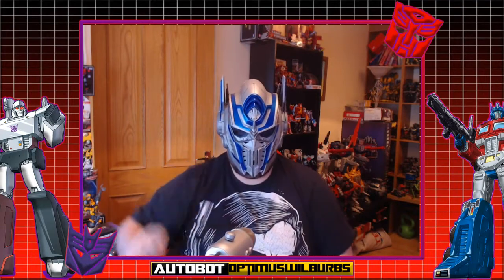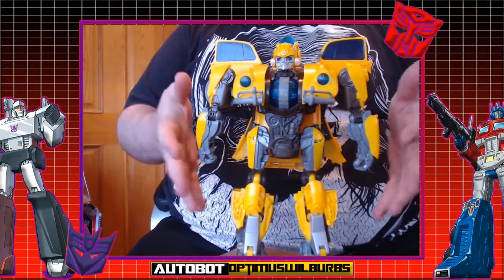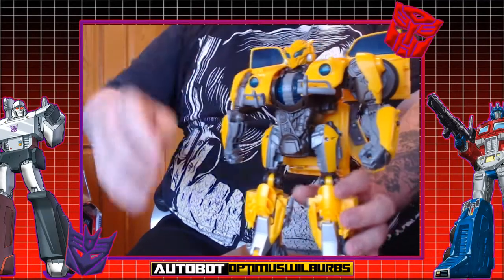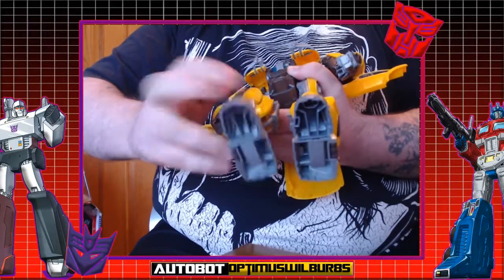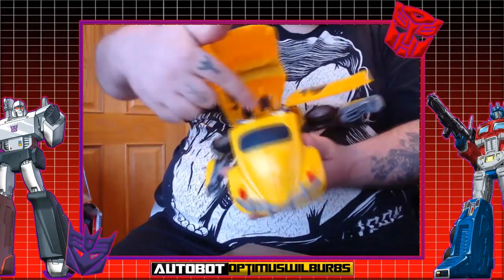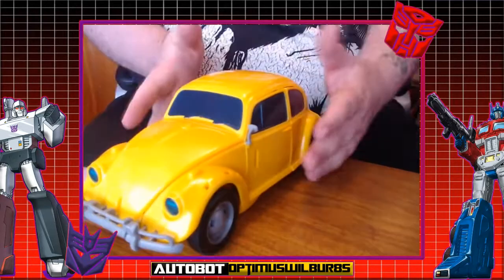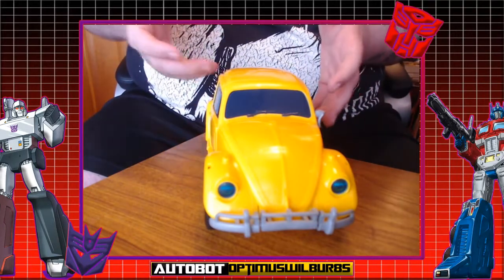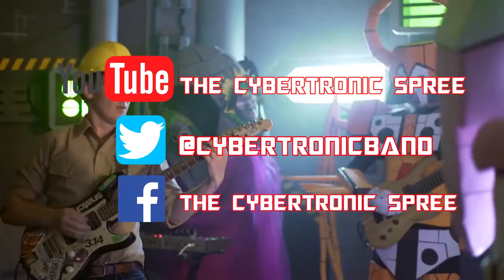Optimus Wilbur Reviews : Transformers Bumblebee Power Charge Unboxing and Review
Hi, guys Will here bring you all the latest and past reviews of Transformers toys and unboxing as well. With the reviews is to help new buyers or collectors whats best to look for in the product and what the pro and cons.

Graphics Guru @BlackWolfGB